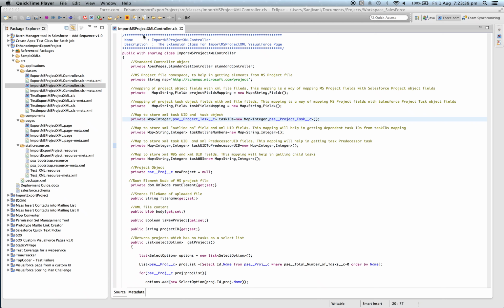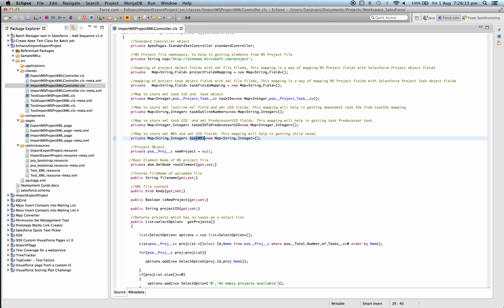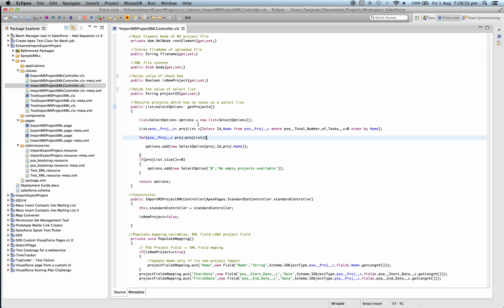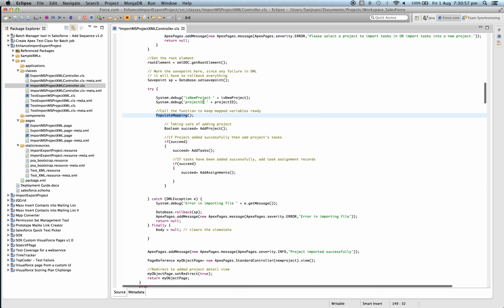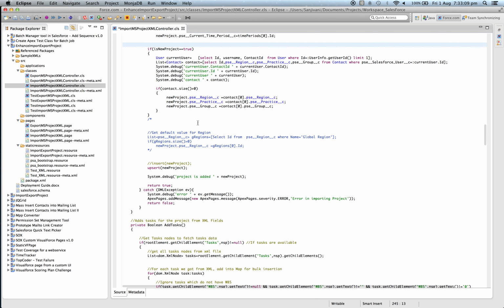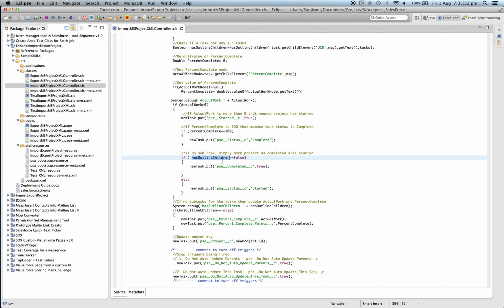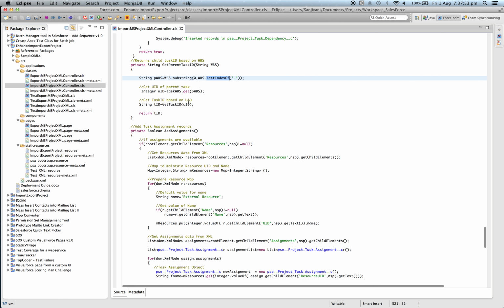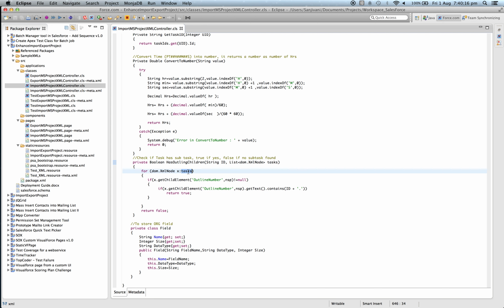Code-Walkthrough of Import Controller